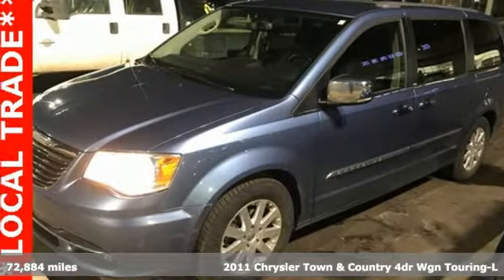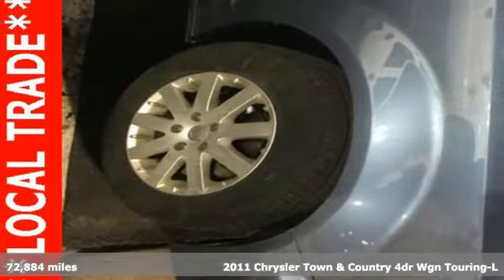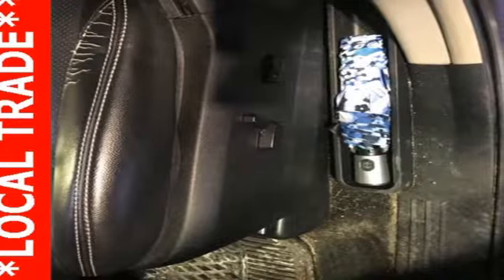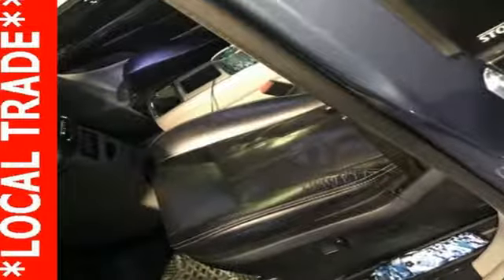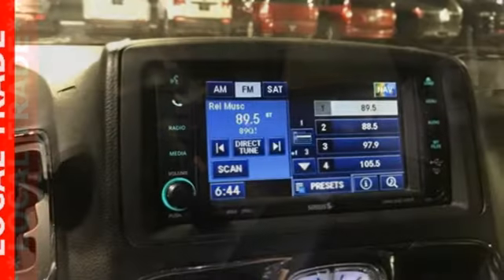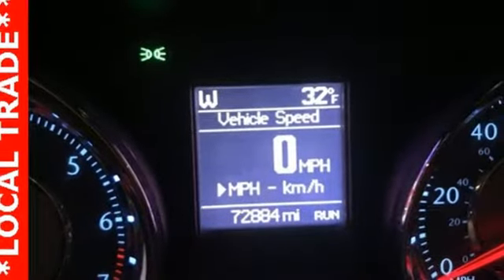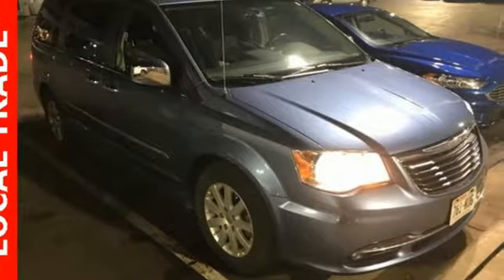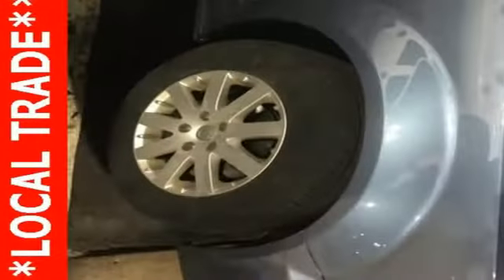Used 2011 Chrysler Town & Country Wausau, WI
Year: 2011
Make: Chrysler
Model: Town & Country
Trim: Touring-L
Engine: 3.6L V6 Flex Fuel 24V VVT
Transmission: 6-Speed Automatic
Color: Gray
Interior: black
Mileage: 72884
Stock #: P6884A
VIN: 2A4RR8DG8BR798799
sapphire crystal metallic 2011 Chrysler Town & Country Touring-L 4D Passenger Van LOCAL TRADE, 2nd Row Luxury Buckets w/Rear Stow 'N Go, 30GB HDD w/4,250-Song Capacity, 3rd row seats: split-bench, 6.5" Touch Screen Display, Audio Jack Input for Mobile Devices, Driver Convenience Group, Garmin Navigation System, Heated front seats, Heated Second Row Seats, Heated Steering Wheel, Leather Trimmed Bucket Seats, Media Center 430N CD/DVD/MP3/HDD/Navigation, ParkView Rear Back-Up Camera, Quick Order Package 29J, SIRIUS Travel Link. 3.6L V6 Flex Fuel 24V VVT FWDbrbrAwards:br * JD Power Initial Quality Study

Address:
2727 North 20th Ave